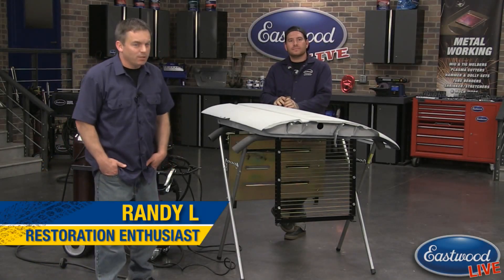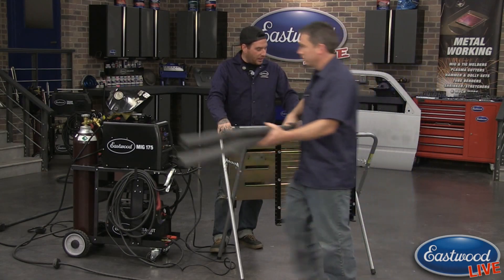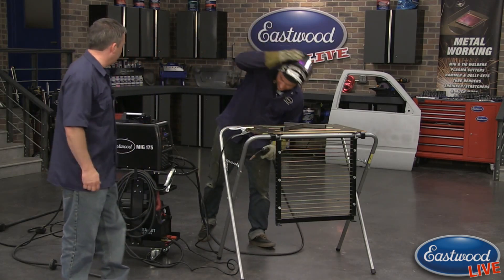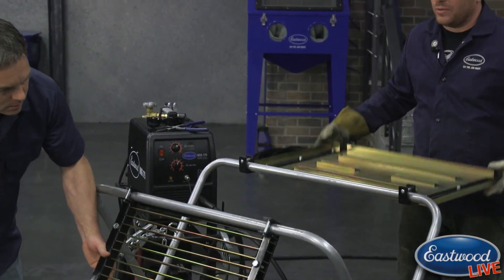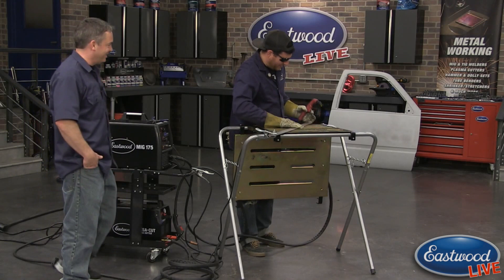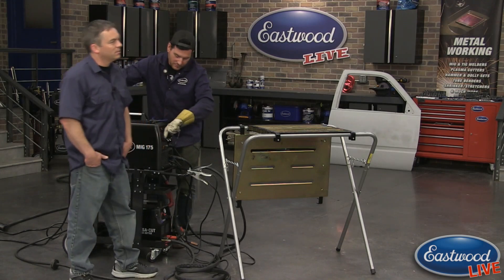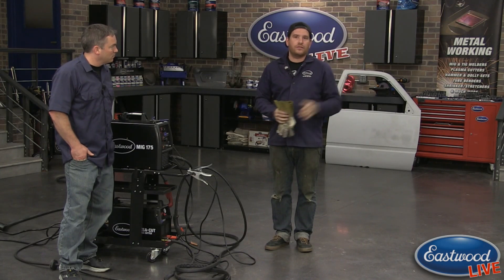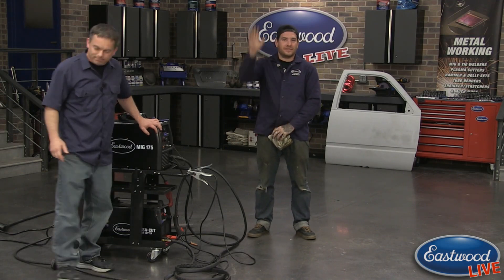How To Convert your Work Stand into a Welding Table & Plasma Cutting Table! Eastwood Cut n Weld.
In this video we go over the Cut n Weld 3-in-1 Work stand. A welding table, plasma table and work stand that folds up for easy storage!

The Eastwood Cut-N-Weld Welding Top and Plasma Cutting Tops Patent Pending are available separately and designed to fit the Eastwood 750 lb. Work Stand (#43120) and others with up to a 1.25” [32mm] tube diameter.

Constructed of 14 Gauge Steel
Warp-Resistant Welding Top
Steel Framed Cutting Top
Replaceable Cutting Slats
Attaches to your Eastwood 750lb. Work Stand
Portable and Easy to Store
The Welding Top (#21273) is constructed of heavy 14 gauge steel for superior warp-resistance and has generous 1.00” wide clamping slots for maximum welding versatility.

The Plasma Cutting Top (#21274) consists of a rugged steel frame with (10) 22” x 1.25” 12 gauge steel, replaceable Cutting Slats (#21275).